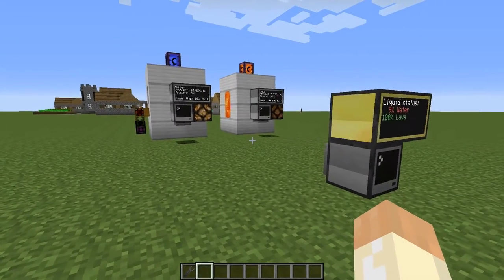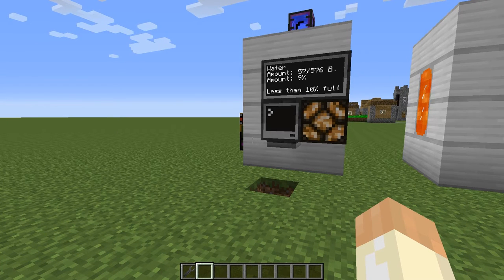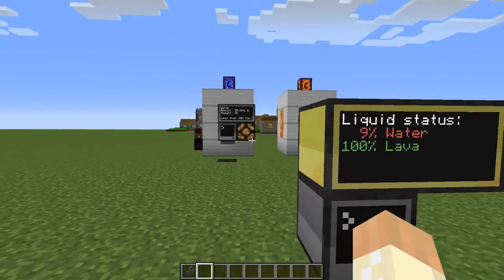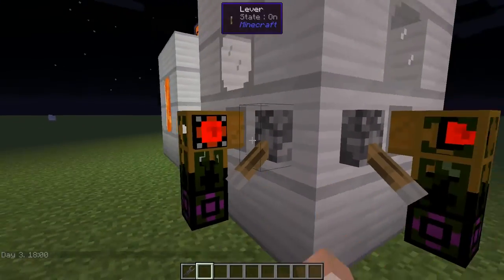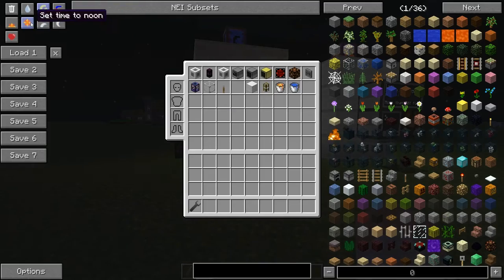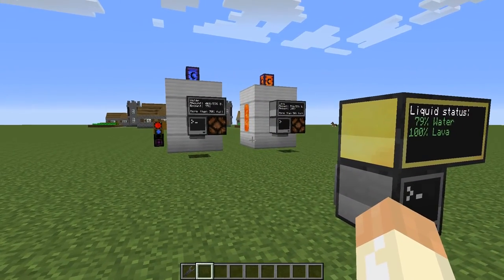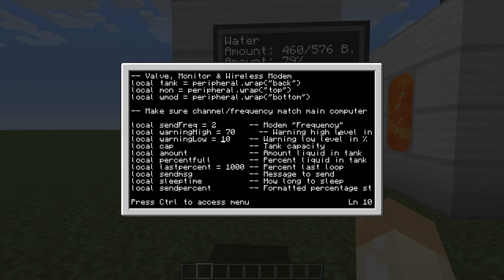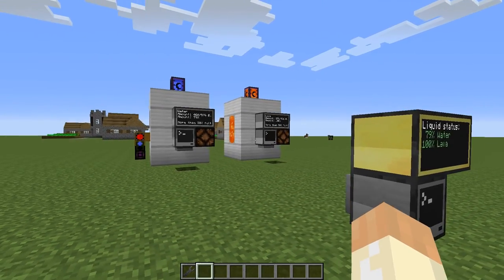Tank Liquids Monitoring System v3.1 - With Hysteresis (MC 1.7.10)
I was questioned how to implement a hysteresis function in my monitor program. Perhaps there are more people in need for it? :)

See that video for more details and info about the system and how everything works.

tank old version (Saved for reference, new should work though)

And of course, use these commands to download to your computers. First the tank:
pastebin get BiUhu4ms tank

Edit startup and type:
sleep(2)
shell.run("tank")

And then the main computer: (But it's optional to use a main.)

pastebin get fnDvnT3m main

shell.run("main")

I have more mods loaded, but the important ones for this video are:
ComputerCraft 1.65
OpenPeripheral-1.7.10-AIO-1
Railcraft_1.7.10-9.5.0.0